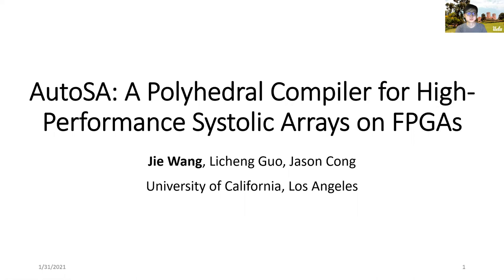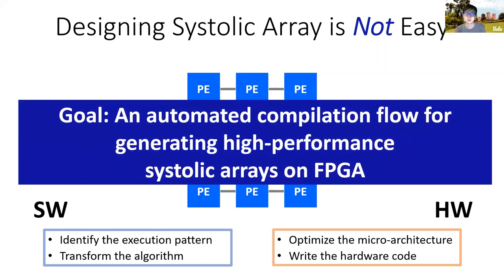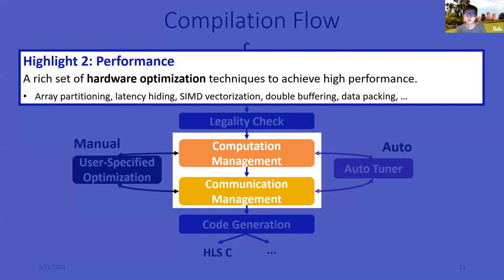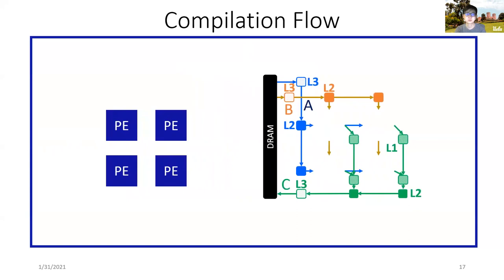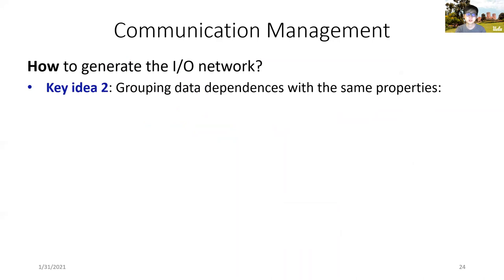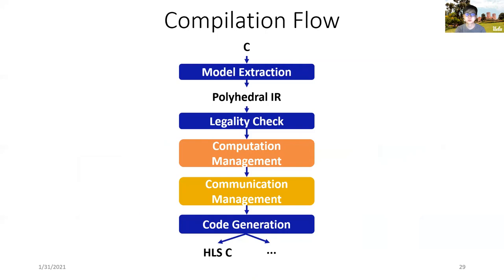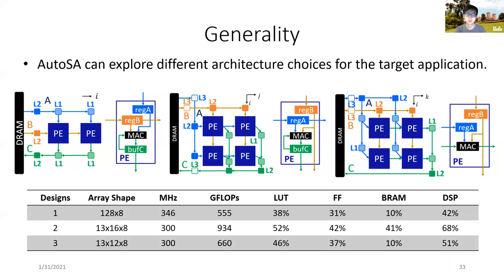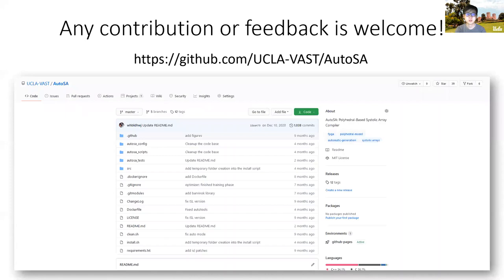[FPGA 2021] AutoSA: A Polyhedral Compiler for High-Performance Systolic Arrays on FPGA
Jie Wang, University of California, Los Angeles
Licheng Guo, University of California, Los Angeles
Jason Cong, University of California, Los Angeles

While systolic array architectures have the potential to deliver tremendous performance, it is notoriously challenging to customize an efficient systolic array processor for a target application. Designing systolic arrays requires knowledge for both high-level characteristics of the application and low-level hardware details, thus making it a demanding and inefficient process. To relieve users from the manual iterative trial-and-error process, we present AutoSA, an end-to-end compilation framework for generating systolic arrays on FPGA. AutoSA is based on the polyhedral framework, and further incorporates a set of optimizations on different dimensions to boost performance. An efficient and comprehensive design space exploration is performed to search for high-performance designs. We have demonstrated AutoSA on a wide range of applications, on which AutoSA achieves high performance within a short amount of time. As an example, for matrix multiplication, AutoSA achieves 934 GFLOPs, 3.41 TOPs, and 6.95 TOPs in floating point, 16-bit and 8-bit integer data types on Xilinx Alveo U250.